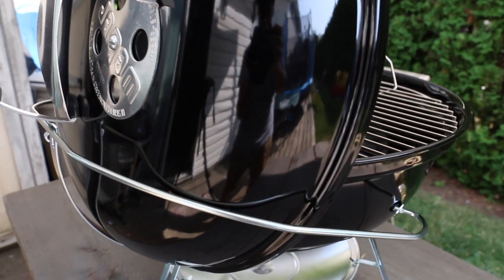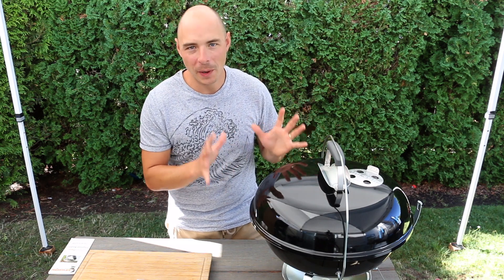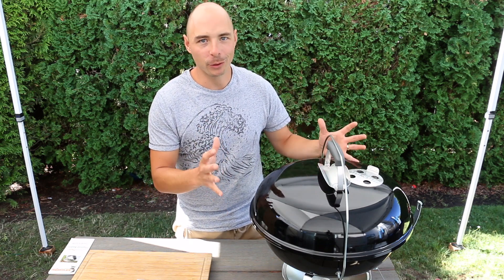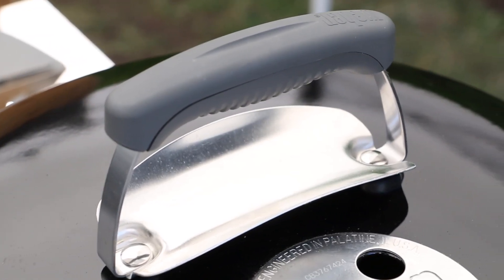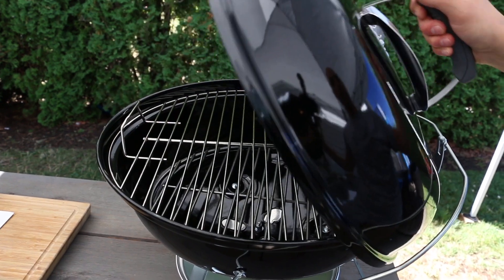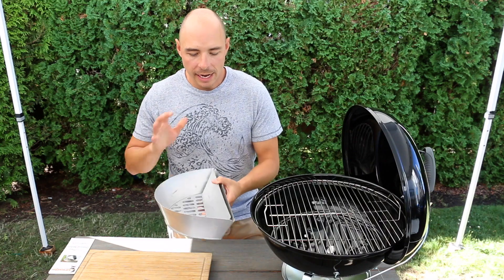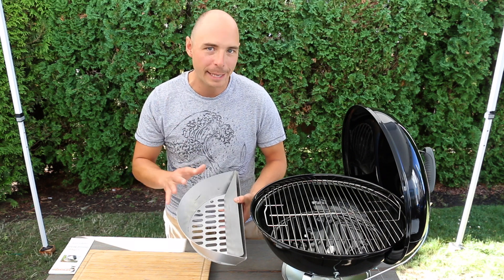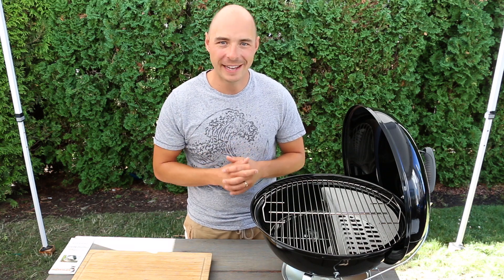Weber Jumbo Joe Review - Best Portable Charcoal Grill Ever!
Weber Jumbo Joe Review - Best Portable Charcoal Grill and Slow 'N Sear Accessory ** CHECK OUT THE WEBER JUMBO JOE

In this Weber Jumbo Joe Review, we will give you a full review and overview of the weber Jumbo Joe Charcoal Grill along with show you the 18 inch Slow 'N Sear From Adrenaline Barbecue Company. In my opinion this is one of the best portable charcoal grills on the market for you to enjoy.

Slow 'N Sear 18 Inch

Hanzo 9.5 Chef Knife

FULL DETAILS ON THE WEBER JUMBO JOE CHARCOAL GRILL

DIMENSIONS - LID CLOSED (CENTIMETRES) - 19.7"H X 19.7"W X 20.5"D

DIAMETER (CENTIMETRES) - 18

PRIMARY COOKING AREA (SQUARE CENTIMETRES) - 240

TOTAL COOKING AREA (SQUARE CENTIMETRES) - 240

FUEL TYPE -CHARCOAL

GLASS-REINFORCED NYLON HANDLES

RUST-RESISTANT ALUMINIUM DAMPERS

PLATED STEEL COOKING GRATE

HEAVY-GAUGE STEEL CHARCOAL GRATE

PORCELAIN-ENAMELLED BOWL AND LID

LID HANDLE WITH HEAT SHIELD

ALUMINIUM ASH CATCHER

TUCK-N-CARRY LID LOCK

(USA)

About this video:
In this Weber Charcoal Grill Review Video Jabin from Postal Barbecue will unbox and show you the jumbo joe portable grill and give you the full details along with show you the 18 inch Slow 'N Sear accessory.  This Weber Kettle Review will show you how versatile and compact the jumbo joe is and how it is possible the best portable charcoal grill you should get.